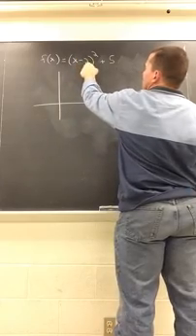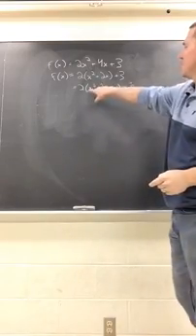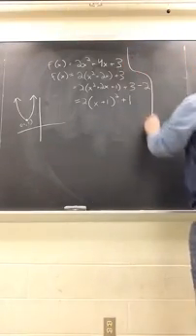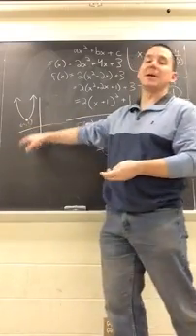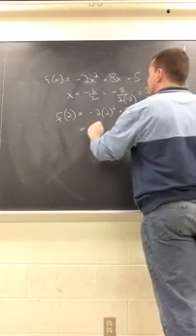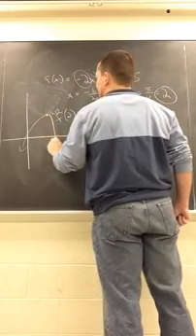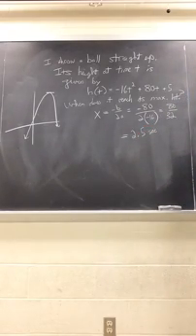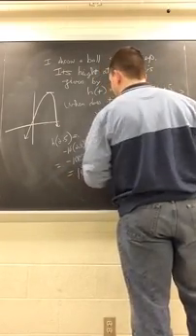Section 3.1 vertices of quadratics